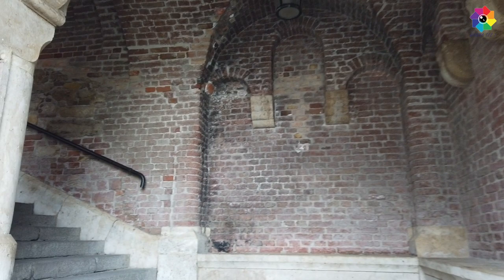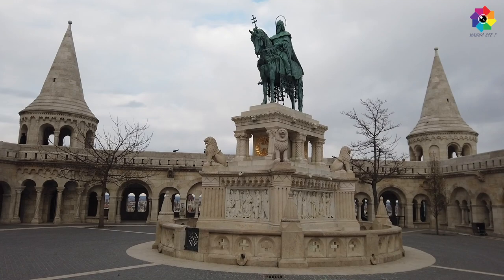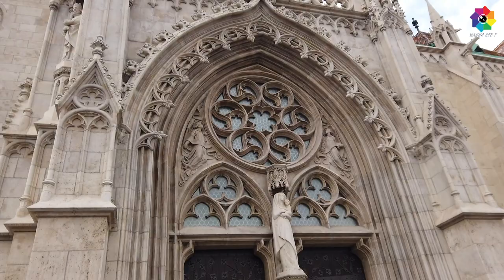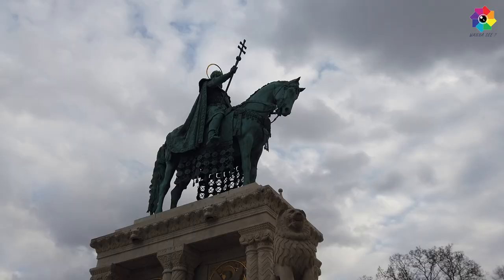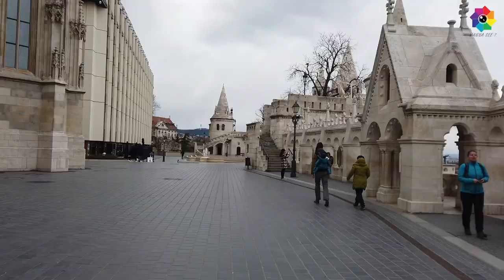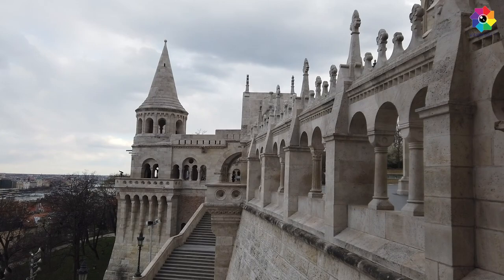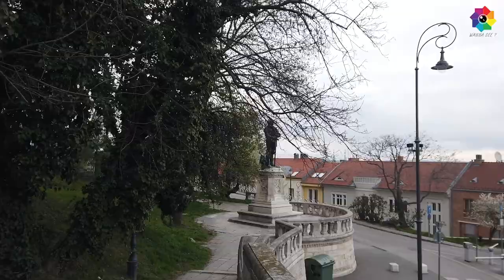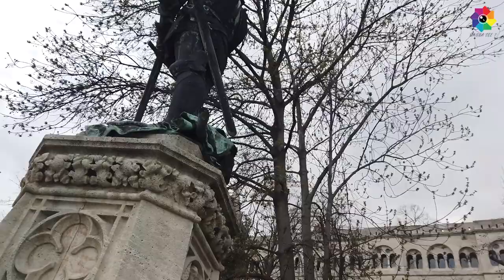Fisherman's Bastion in Budapest, Hungary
The Halászbástya or Fisherman's Bastion is one of the best known monuments in Budapest, located in the Buda Castle, in the 1st district of Budapest. It is one of the most important tourist attractions due to the unique panorama of Budapest from the Neo-Romanesque lookout terraces.

Located in: Castle District
Address: Budapest, Szentháromság tér, 1014 Hungary

Opening Hours:
Everyday 9am to 11pm

Construction started: 1844
Architectural styles: Neoclassical architecture, Gothic Revival architecture, Romanesque Revival architecture
Architect: Frigyes Schulek
Opened: 1902